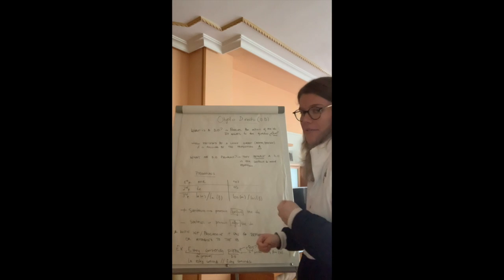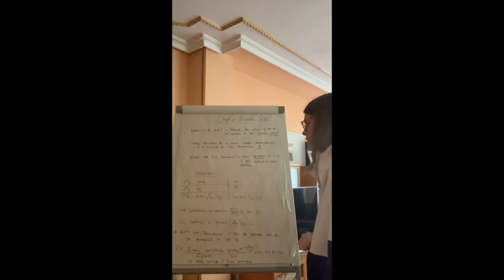Direct object and Direct object pronouns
D.O